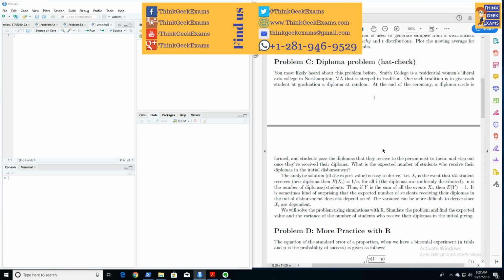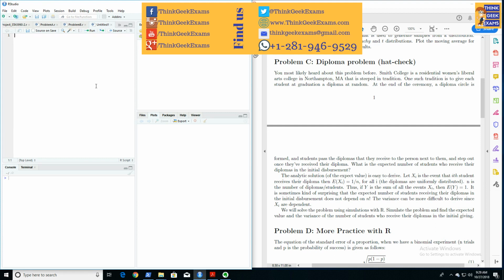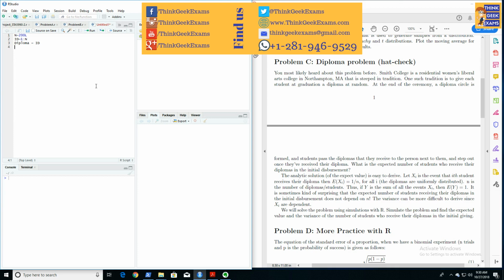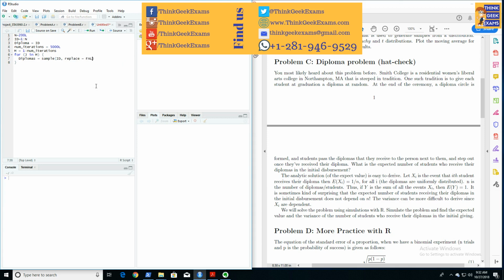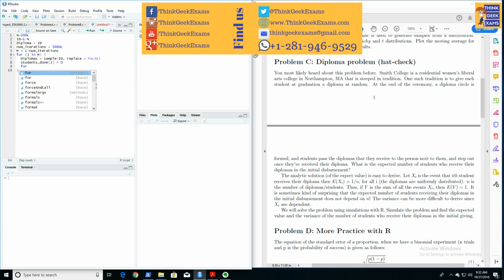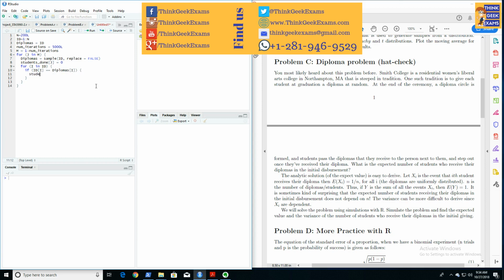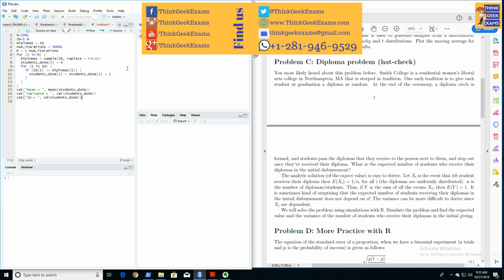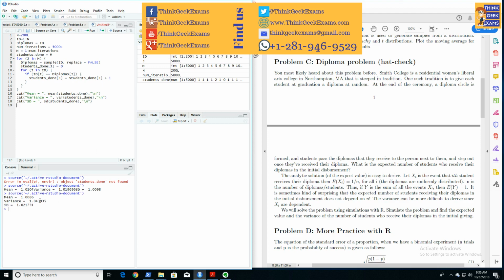Statistcs R Project Problem C: Smith College Diploma Tradition Problem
You most likely heard about this problem before. Smith College is a residential women's liberal arts college in Northampton, MA that is steeped in tradition. One such tradition is to give each student at graduation a diploma at random. At the end of the ceremony, a diploma circle is 1 formed, and students pass the diplomas that they receive to the person next to them, and step out once they've received their diploma. What is the expected number of students who receive their diplomas in the initial disbursement?
The analytic solution (of the expect value) is easy to derive. Let Xi is the event that ith student receives their diploma then E(Xi) = 1=n, for all i (the diplomas are uniformly distributed). n is the number of diplomas/students. Thus, if Y is the sum of all the events Xi, then E(Y ) = 1. It is sometimes kind of surprising that the expected number of students receiving their diplomas in the initial disbursement does not depend on n! The variance can be more dicult to derive since Xi are dependent.
We will solve the problem using simulations with R. Simulate the problem and nd the expected value and the variance of the number of students who receive their diplomas in the initial giving.